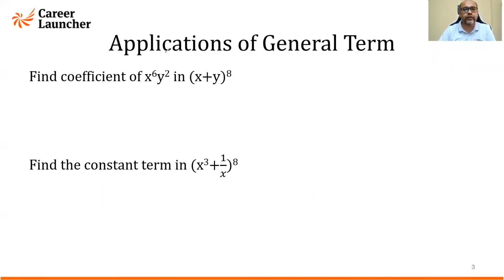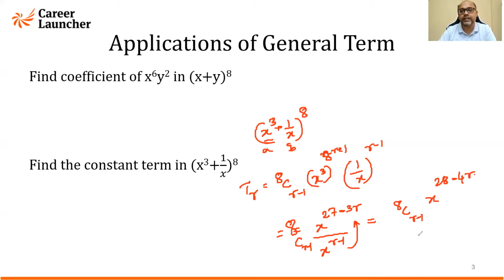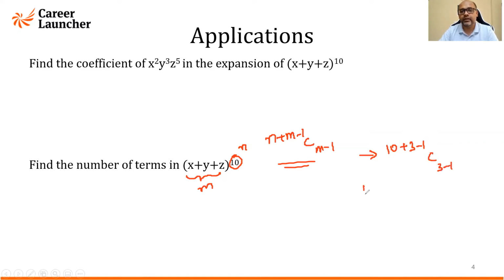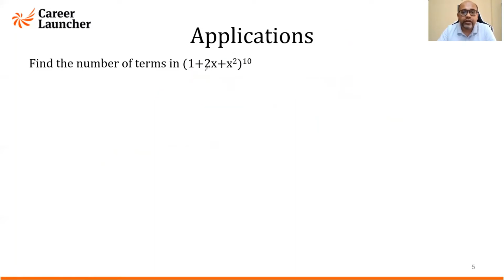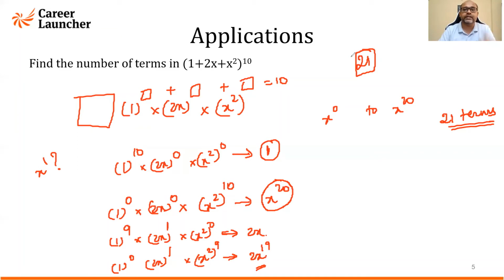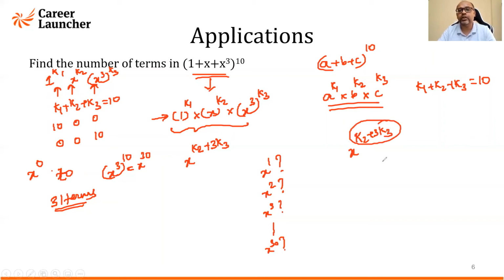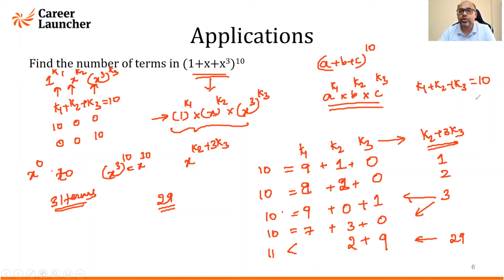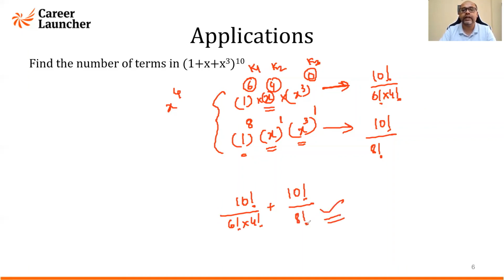Binomial Theorem 3 - Application of BT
Questions that have appeared in entrance exams like IPMAT Indore, IPMAT Rohtak, and other IPM entrance exams from the topic of Binomial Theorem are covered here. The video also covers the expansion of terms of the form (1+x+x^k)^n - why the multinomial theorem formula fails and how to count the number of terms, and find the coefficient of terms is covered here.